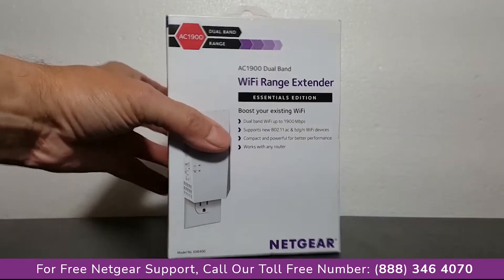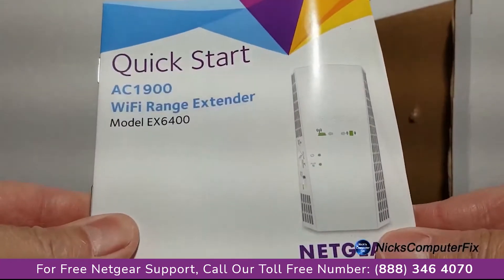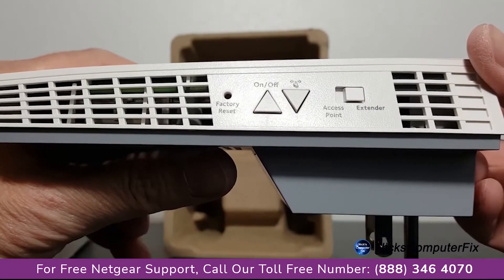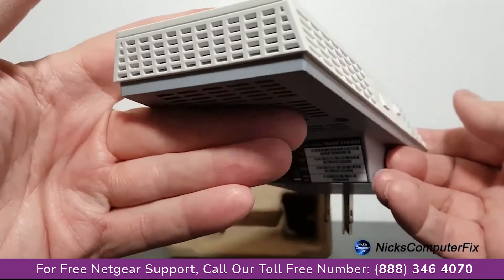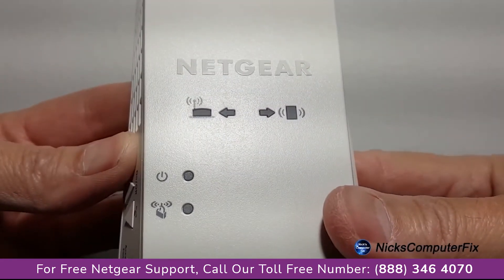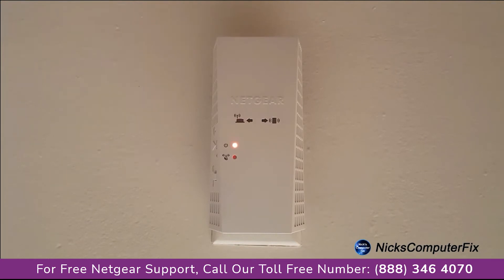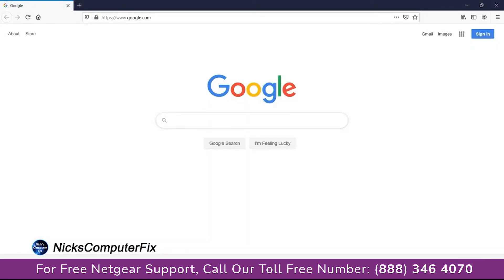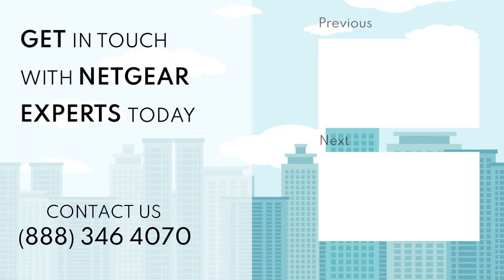New Netgear Range Extender Setup | AC1900 EX6400 | Mywifiext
Netgear extender setup support helps you understand Netgear AC1900 Dual Band Wifi Mesh Extender Setup.
See how to setup NETGEAR AC1900 WiFi range extender and/or WiFi repeater setup, plus a brief review. This will help to eliminate WiFi dead zones or dead spots in your house. The NETGEAR AC1900 EX6400 ranger extender is a fast WiFi extender for Gaming.
You will see a NETGEAR ac1900 wifi range extender review in this NETGEAR video tutorial. This is the same setup that you would follow for the NETGEAR AC1900 mesh wifi extender setup too. So you are getting two video tutorials in one. And will learn how to setup NETGEAR ac1900 wifi range extender ex6400 in less then 5 minutes.
This WiFi repeater and/or WiFi extender will boost your wireless router signal out further to devices on the other side of your home. Even outside on your porch, you will be able to use your wifi phone or wifi tablet. The WiFi dead zones in your home will disappear through boosting your existing WiFi router signal with the NETGEAR AC1900 EX6400 (Nighthawk WiFi Mesh). People also have been known to call this amazing piece of tech a WiFi Booster or WiFi Repeater and even as well as a WiFi Range Extender too. Different names but same tech and network LAN function.
This just might be the NETGEAR best wifi range extender for gaming if you are on a budget. It makes a great WiFI range extender for Xbox or WiFI range extender for PS4.
In this video see a step by step NETGEAR AC1900 range extender setup using the WPS button on the AC1900 extender and the WPS button on a NETGEAR N600 router and modem.
1. Attach the antennas.
Remove the antenna caps. Attach the antennas to the connectors and turn them
clockwise to tighten. Bend and rotate the antennas into position. Double-check that
the antennas are properly tightened.
2. Turn on your extender.
Place the extender close to your WiFi router. Plug the extender into an electrical
outlet. Press the Power button if necessary.
3. Connect to your WiFi router.
Press the WPS button on the extender. The Link Rate LEDs and Device to Extender
LED blink green.
Within two minutes, press the WPS button on your WiFi router. After a few
seconds, the 2.4 GHZ Link Rate LED lights green, indicating a good connection
between your WiFi router and your extender. If the 2.4 GHz Link Rate LED does not
light, or the LED is blinking amber, try again. If the LED still does not light, follow the
instructions for No WPS button on the right.
4. Add a WiFi band.
If your WiFi router supports the 5 GHz band (not all routers do), and you want to
extend that band, repeat Step 3 and check that the 5 GHz Link Rate LED lights solid
green to confirm the connection.
5. Choose a location and check the signal strength.
Now that the extender is connected to your WiFi router, you can move it to a
location that will boost your WiFi range. The location you choose must be within the
range of your existing WiFi router network.
The Link Rate LEDs help you choose a spot where the extender-to-router
connection is optimal. See Indicator LEDs on the back to learn how the LEDs show
the best connection.
If you get no connection or a poor connection, move the extender closer to your
WiFi router and try again until the 2.4 GHz or 5 GHz Link Rate LED lights green.